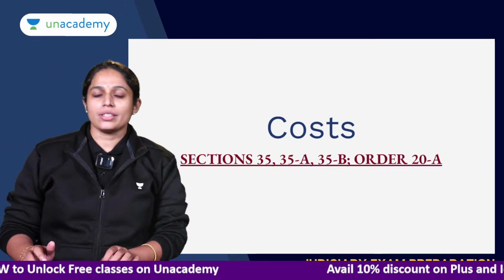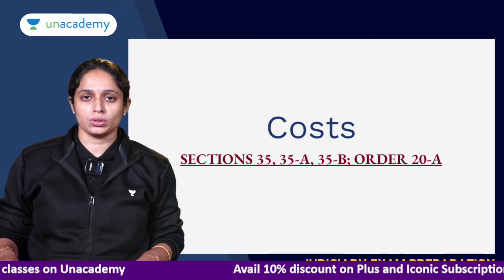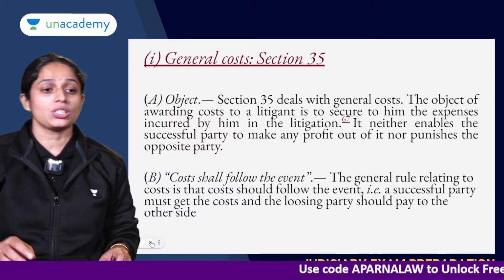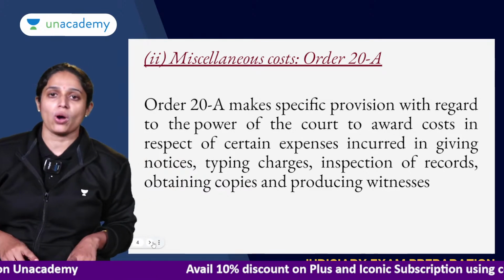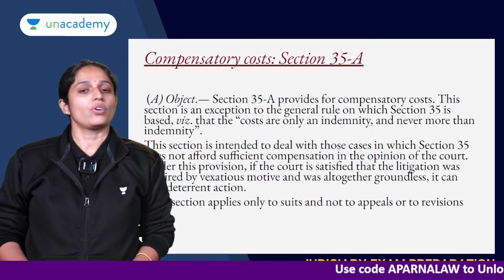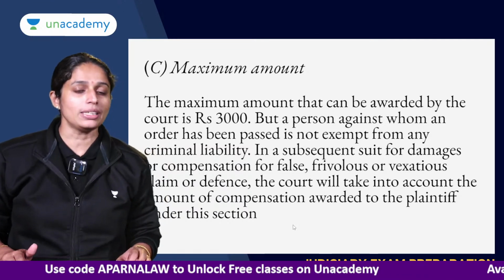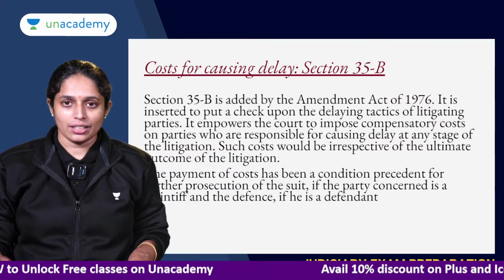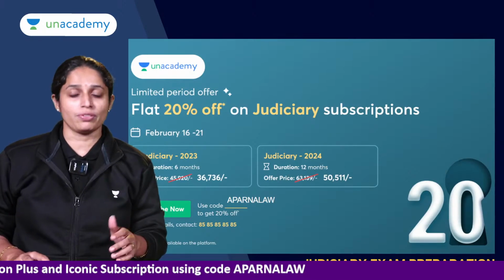Costs in CPC | Karnataka judiciary preparation | Aparna Bhat | Unacademy Judiciary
Witness Aparna Bhat ma'am imparting knowledge on the topic of Costs in CPC.

💥Join our telegram for regular updates on exams, notifications, free content, and offers
Subscription Features
👍Live Classes, Recorded sessions are also available
👍Comprehensive Course Coverage
👍Current Affairs magazine
👍Curated Test Series for Mains and Prelims Exam
👍Interview Preparation
👍In Depth Notes in both Digital and Physical format
👍1:1 Live Mentorship
👍Judgement Writing, Mains Answer writing Preparation with Evaluation

Upcoming batches for Feb’23:

💥Safalta 4.0 Comprehensive batch - with Anil Khanna, Sital Sharma, Sonu Kumar, and Faizan Khan - Starting 16th Feb’23

💥Linking Batch for RJS and GJS Judiciary Exams - Tansukh Paliwal, Anoop Upadhyay, Prabhakar Shukla, Suryaprakash - Starting 18th Feb’23

💥Batch for UP Judiciary Mains - Shubham Upadhya, Sonu Kumar, Anand Mishra - Starting 23rd Feb’23

💥Uttarakhand Judiciary Rapid Revision Batch - with Aparna B, Swathi BV, Charu Modi, and Vishivani Bansal - Started 3 Feb’23

Mains Test Series for Punjab Judiciary  !!! 💥💥

🔥 3 Mocks as per actual exam Pattern
🔥Analysis Sessions with Top educators on YT

💥Chhattisgarh Judiciary Prelims Mock Test Series-
5 Full-length Mocks ( Law + GS)
Unlimited attempts with solution explanations
As per the actual Exam pattern
Avail the Offer Price now INR 500/- Only with code ‘PCSJ10’